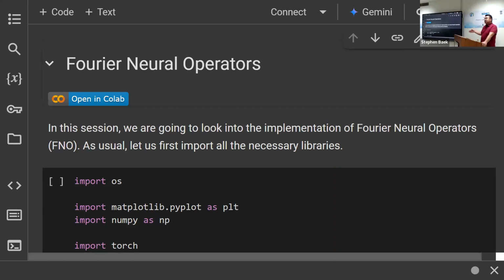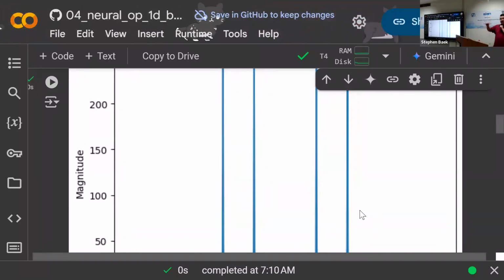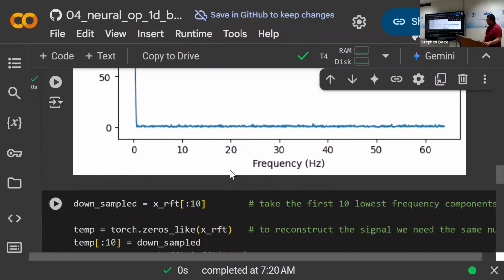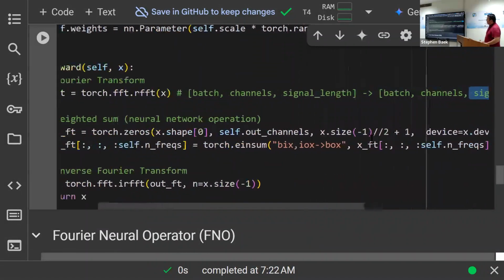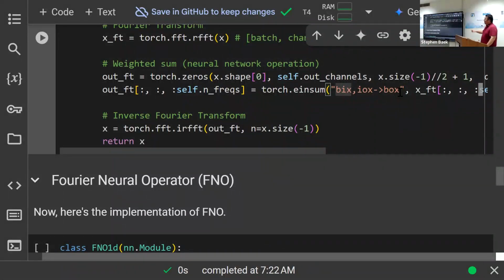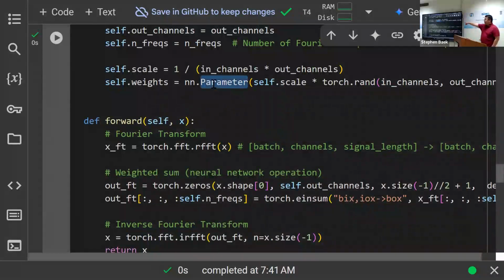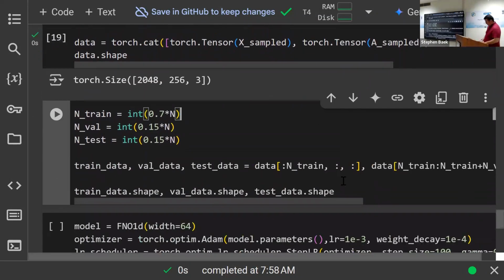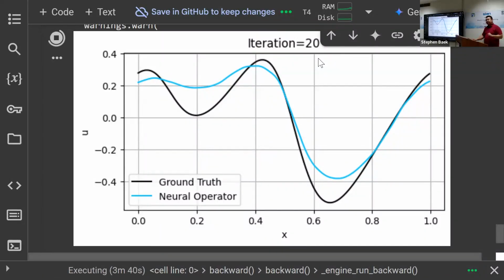T 05 Fourier neural operators in PyTorch